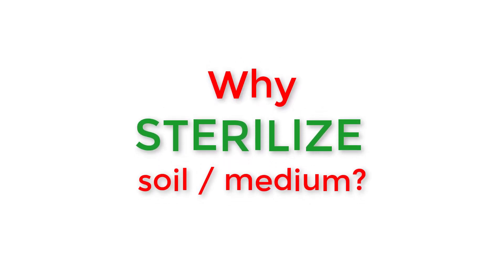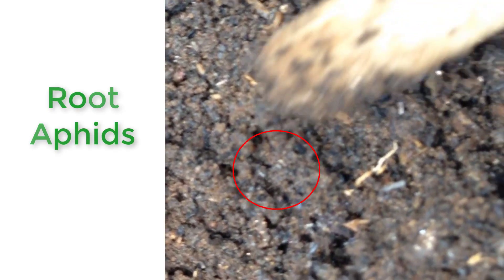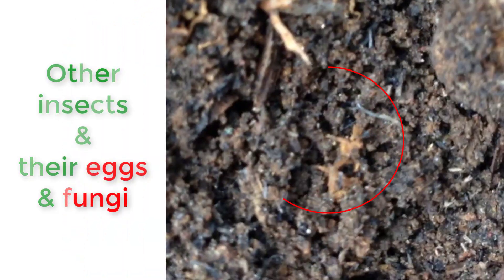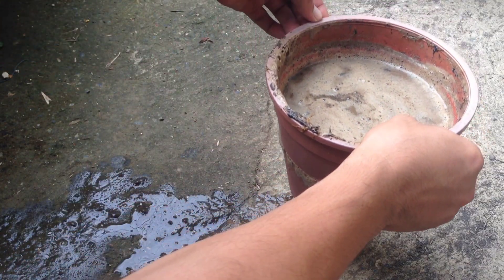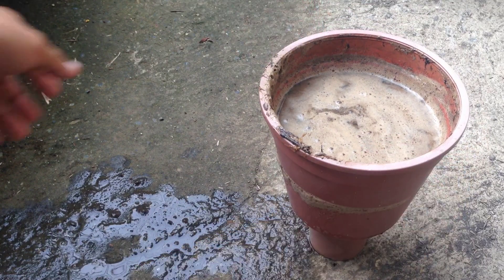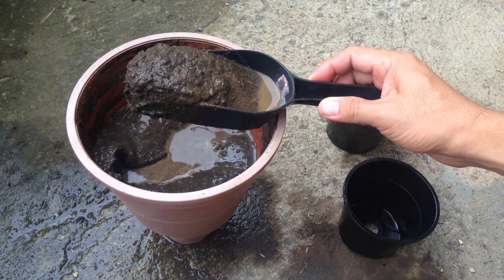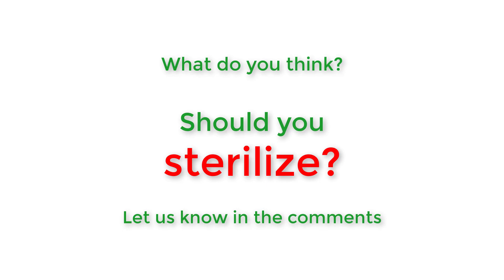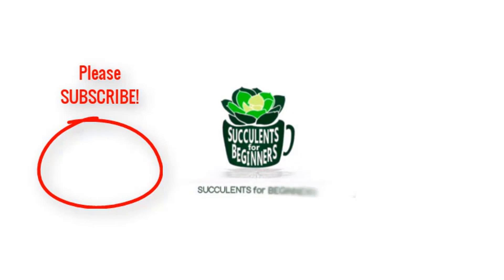Potting mix soil - Why STERILIZE it? || Reasons why PROS do so || Succulents for Beginners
Welcome to Succulents for Beginners, your one-stop destination for all things cactus and succulent propagation, care, and rescue. From rescuing neglected plants to creating stunning dish arrangements, we'll help you cultivate thriving succulent gardens.

I found a lot of negative comments about potting mix / soil sterilization. So I made this video to show you the reasons why sterilize the soil or potting mix in the first place?